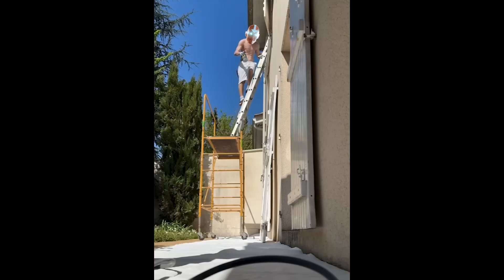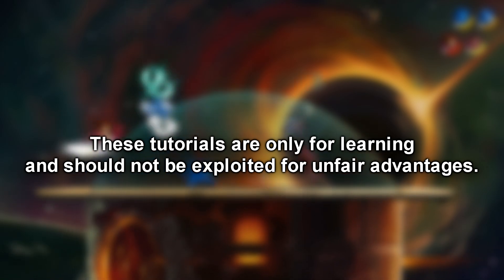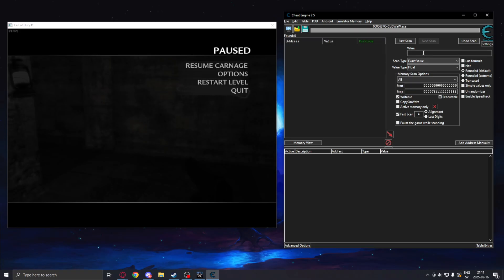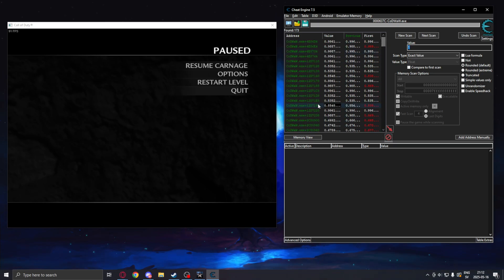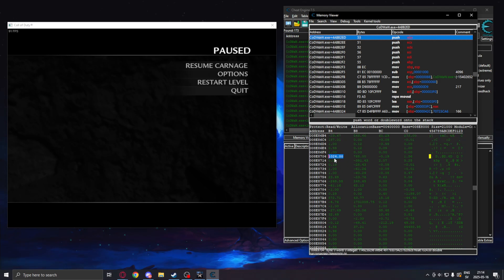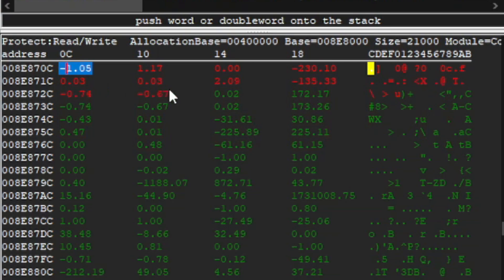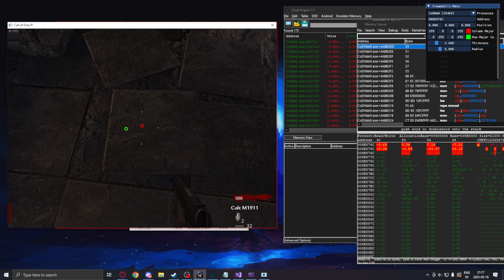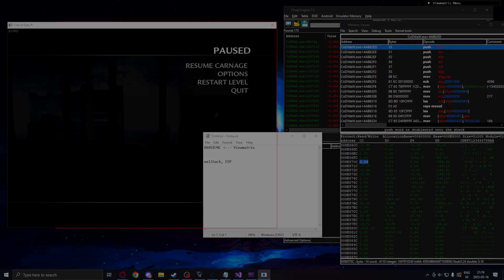How To Find The View Matrix [ Tutorial ]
The swedzter is back, I wanted to post one of the basic methods to finding the view matrix! I hope you enjoy 😎

📺 Video Overview:

The video focuses on finding the view matrix using Cheat Engine. We briefly explain what the view matrix is, then how we can use it for ESPs and Wallhacks. The game used for example is COD WAW, but other similarly built FPS games will do just fine. We jump right into finding it, using Cheat Engine and and a simple scanning of 1 and -1.

🟥 Important 🟥

All tutorials featured on the Swedz C# channel are conducted with multiplayer functionality disabled, aiming to establish a secure research environment. It is crucial to note that these videos and accompanying source code are not intended for exploitation to gain unfair advantages.

[ Timestamps  ⌚]

0:00 Introduction
1:25 Setup
2:15 Scanning
3:57 Browsing nearby addresses
5:50 Found potential view matrix
6:39 Confirming with W2S
7:13 Results

[ Links 🖱️]

Not all videos have source code posted! Make sure to check out the store for those that have the option ;))

[ Credits ✨]